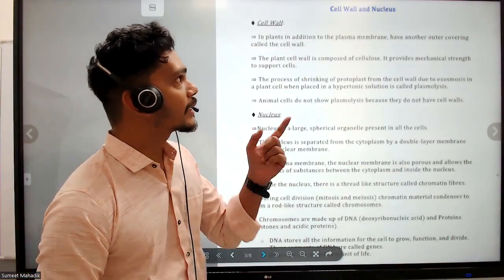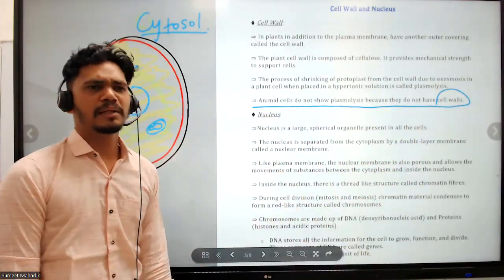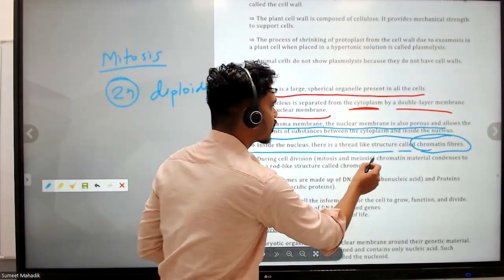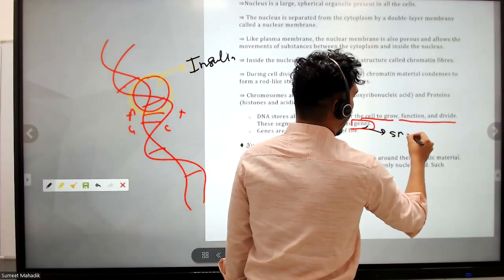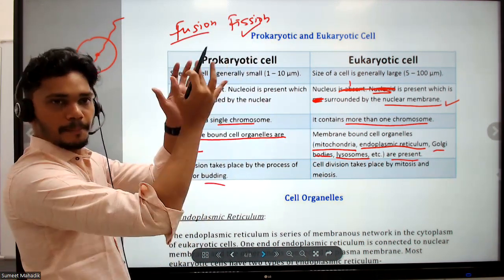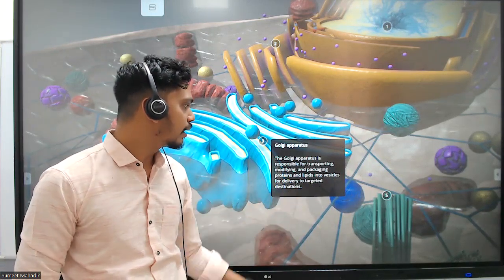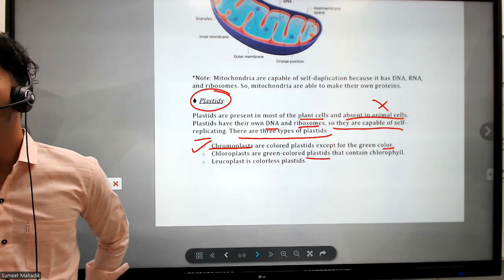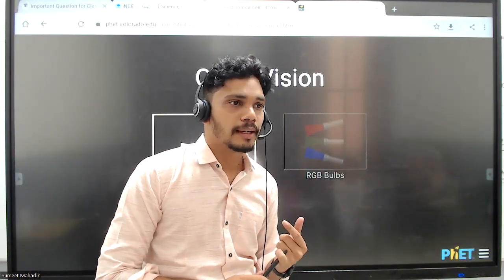The Fundamental unit of life||Class-9|| Biology| Sumeet Mahadik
More than 8.7 million species are living on the planet. Every single species is composed of a cell and it includes both single-celled and multicellular organisms.

The cells provide shape, and structure and carry out different types of functions to keep the entire system active. The cell contains different functional structures which are collectively called organelles, and they are involved in various cellular functions.